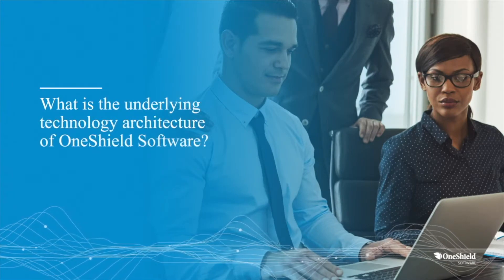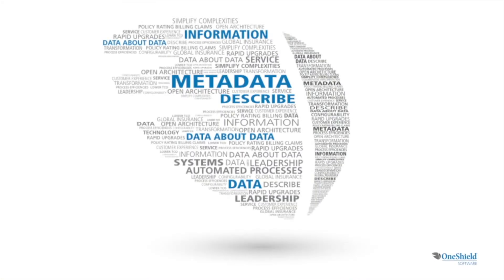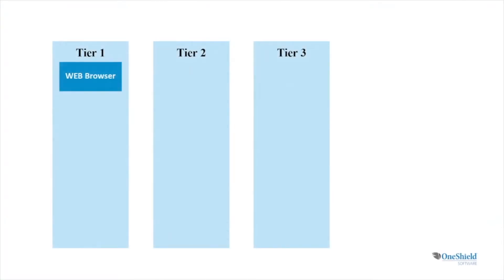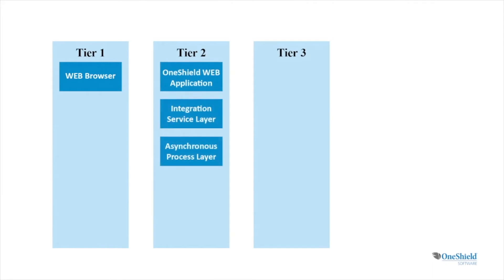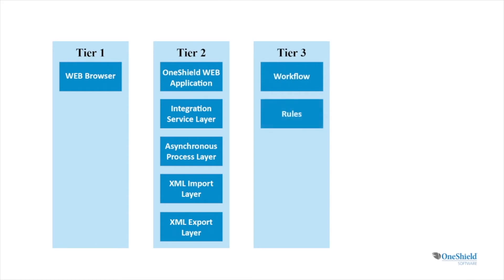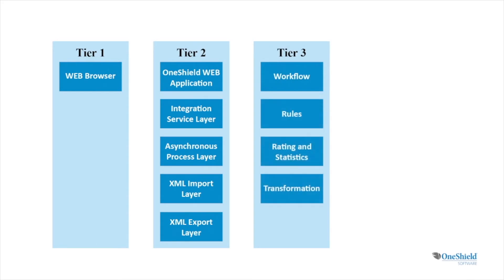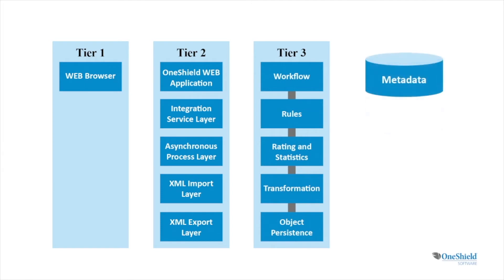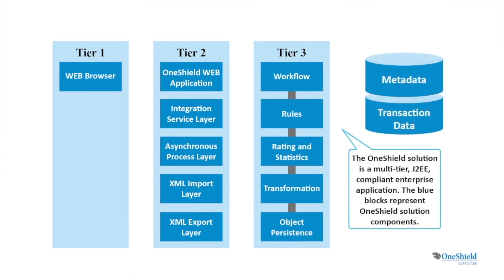Overview of OneShield Architecture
Vivek Gujral, CTO & Founder – Overview of OneShield’s Core Platform

At the heart of OneShield Enterprise is a scalable metadata-driven transaction platform, built around a powerful workflow engine with rules and execution capabilities.

Through our Core Transaction Platform, OneShield’s pre-built workflows encompass not only data validation and underwriting referral, but also control dynamic user interface behavior, form selection conditions, automated task creation, process metrics, and automated assignment, to name a few. The Core Transaction Platform is easily accessed by almost any application and allows clients to create their own user interface.

LEVERAGES INDUSTRY STANDARDS
OneShield uses industry-standard XML as the primary means to move data to and from external systems. XML is the primary payload of all Web Services. OneShield Designer, our design tool, manages XML schemas, as well as configuring any additional data transformation.

EXECUTE MULTIPLE JOBS AT ONCE
A sub-system executes work asynchronously. Single jobs can be run in the background or batches of jobs can be run simultaneously. Jobs and batches can run on a schedule, invoked on-the-fly by OneShield workflows, or triggered remotely.

INTEGRATE WITH DATA WAREHOUSES
For external data warehouse integrations, OneShield’s Data Exchange Format (DXF) provides the XML in a non-transformed OneShield Canonical format for easy imports and exports.

SOPHISTICATED WORKFLOW MODIFICATIONS
The transaction platform allows for robust workflow changes, including pre-defined workflows for transactions with straight-through processing (STP); configuring action sequences and milestones in a process and designing “smart tasks” triggered by workflow actions

OneShield Software delivers core business software solutions to the global insurance and broader financial services industry, deployed in the cloud or on-premise.

Our portfolio of standalone, subscription and cloud-based software products includes enterprise-class policy management, billing, claims, rating, product configuration, business intelligence, and analytics solutions that leverage a tool-based open architecture and single data model platform to streamline your business.

OneShield Software automates and simplifies the complexities of core systems with targeted solutions, seamless upgrades, collaborative implementations, and lower total cost of ownership.

With corporate headquarters in Marlborough, MA and offices in India, Canada, and Australia, OneShield, Inc. has a total of 50 products in production across the P&C, life, and health insurance markets.